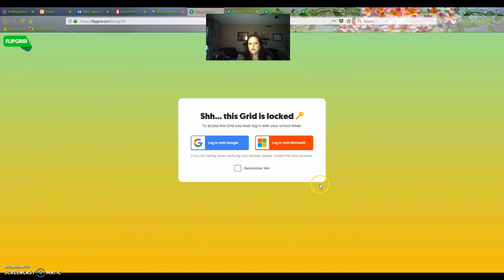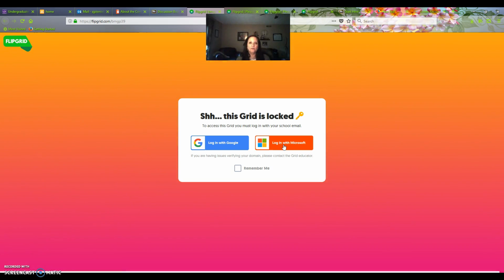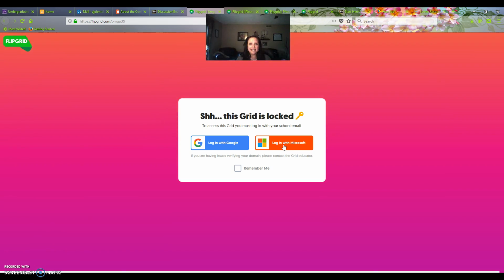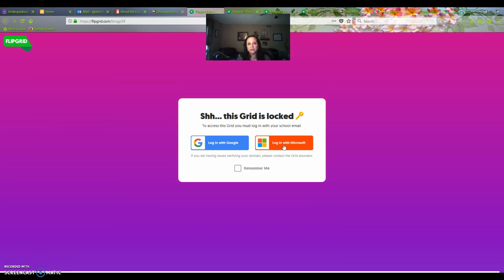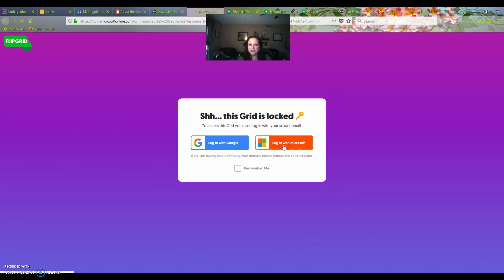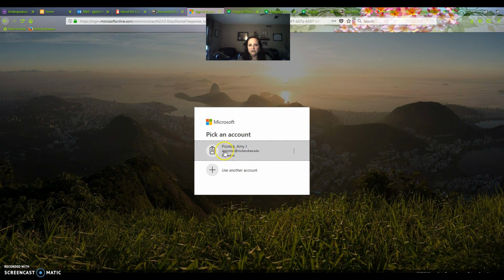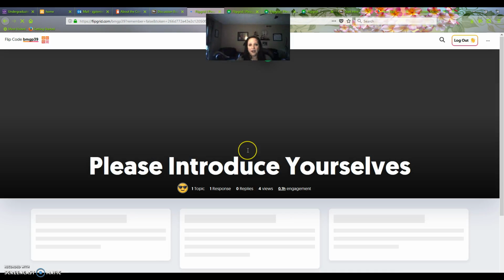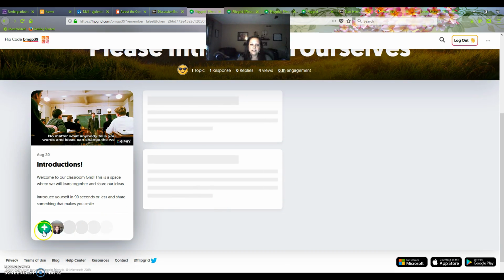451 Flipgrid Directions for Introduction